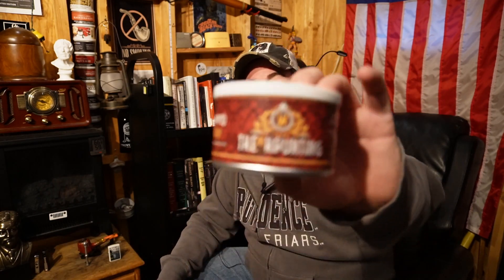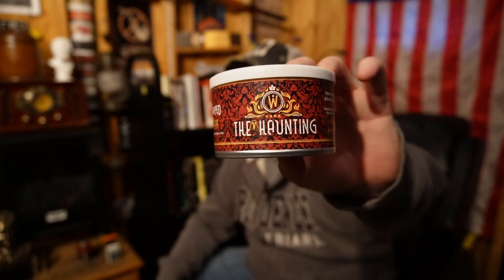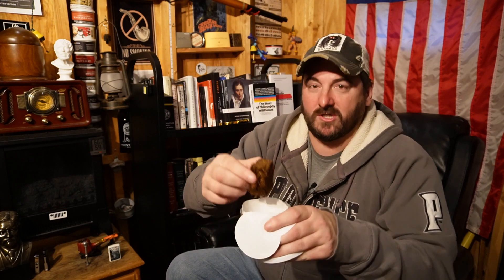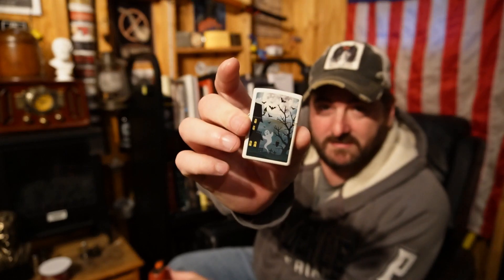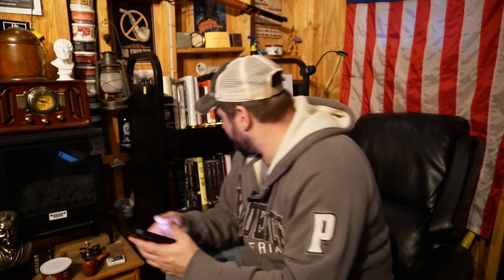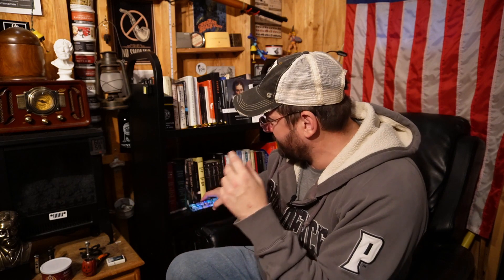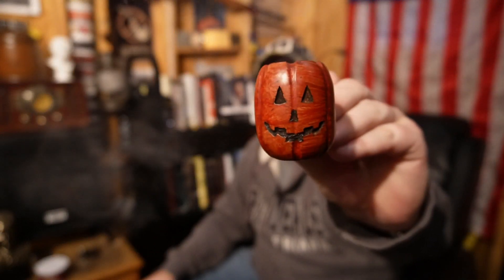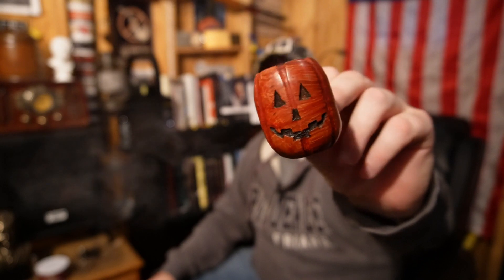The Haunting Cake